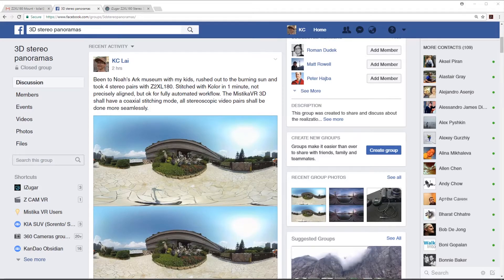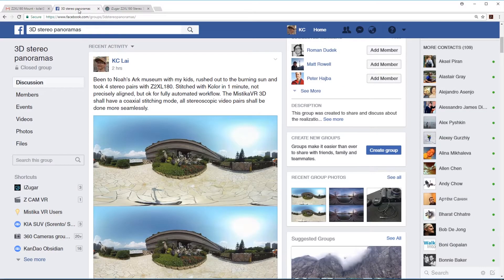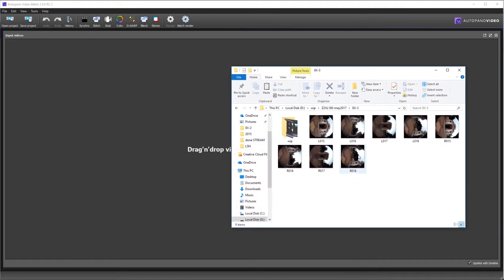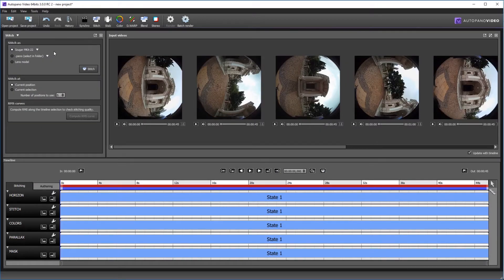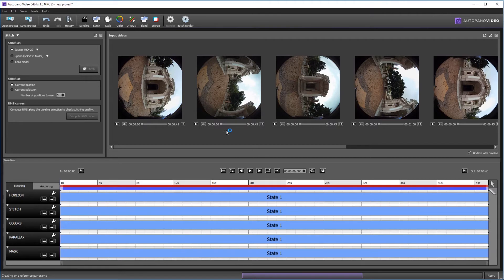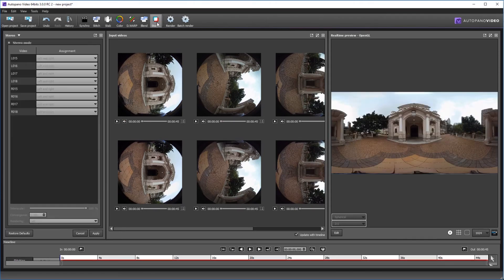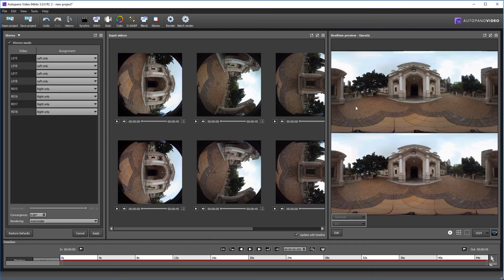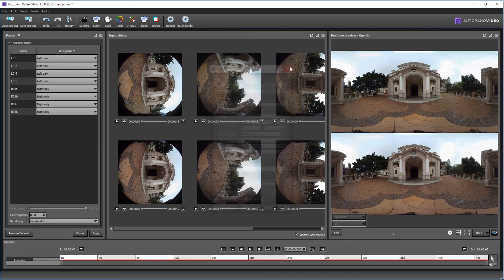How to make 3D 360 video with rotating 3D180 pairs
Most people wanting the stereoscopic effect in VR video but hesitated by the complex workflow and equipment involved. Now I would like to show you an easier way with just two camera (our Z2XL180) and Kolor Autopano Video 3. Enjoy :)